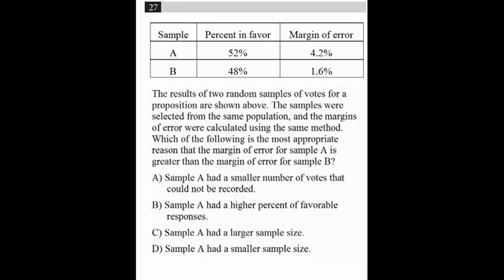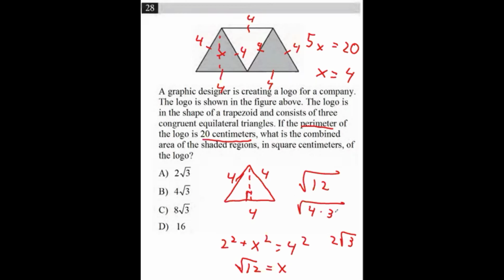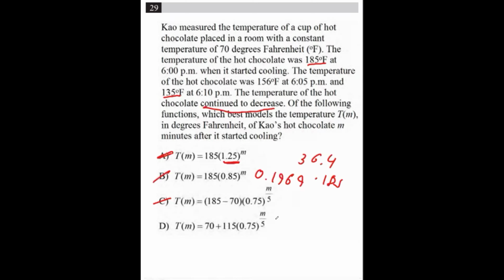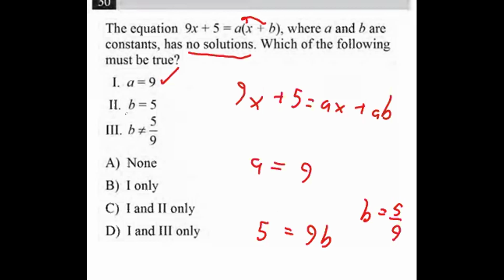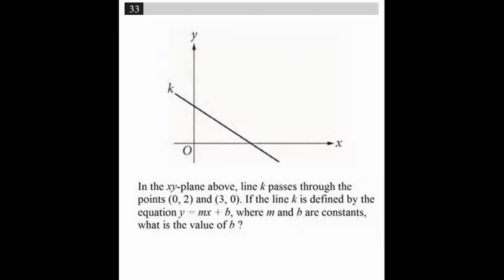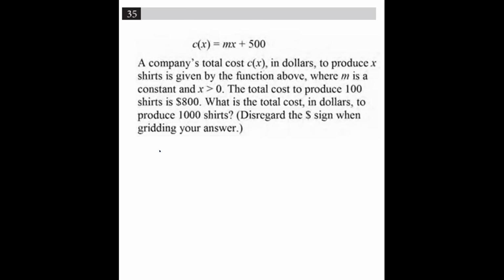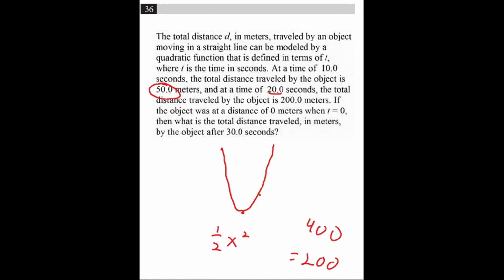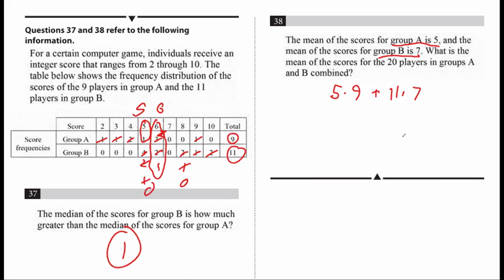SAT Math Practice 2025-03-23